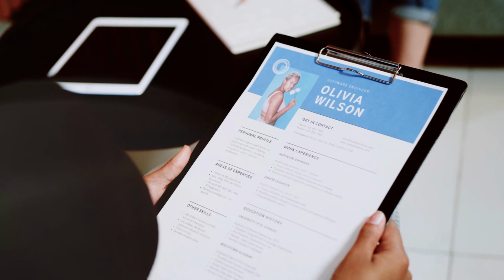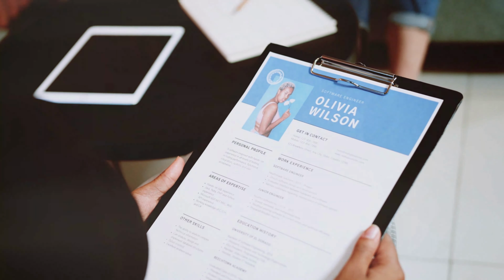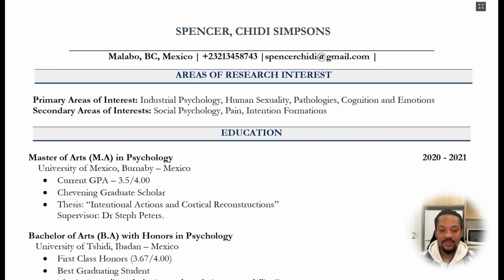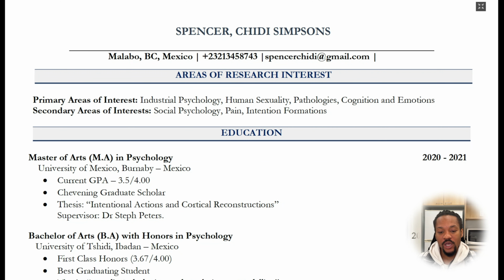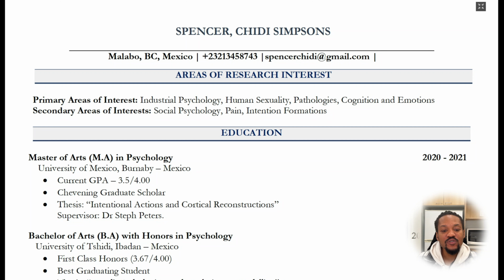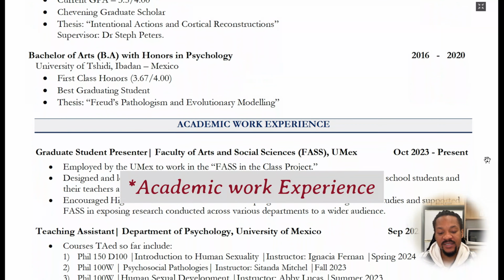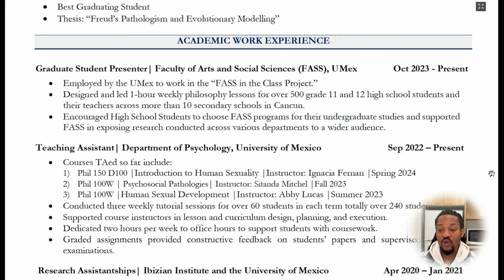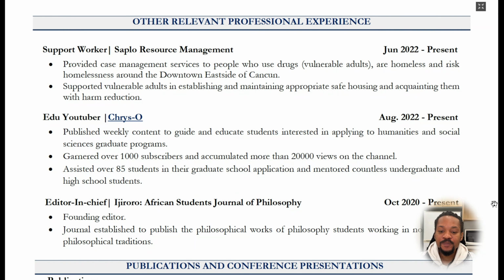How to Write an Academic CV/Resume for Graduate School + Sample CV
0:00 Introduction
01:21 What is an Academic CV
02:32 Difference between an academic CV and regular CV
05:18 Sections of an Academic CV
05:47 My sample CV
06:08 Areas of Research Interest
06:41 Education
07:37 Academic Work Experience
08:48 Relevant Professional Experience
10:13 Publications and Conferences
12:02 Community Service and Leadership Experience
12:48 Professional Certifications and Training
13:48 Achievements, Awards and Honors
14:43 References
15:04 Summary and Conclusion

In this video, I discussed on of the most important document in application process: Academic CV. I looked at the structure and sections of your CV and how to write a compelling CV for grad school.

Here's the link to the sample CV discussed in the video